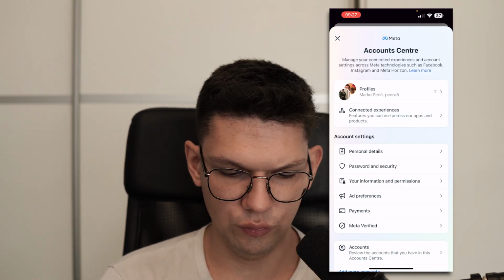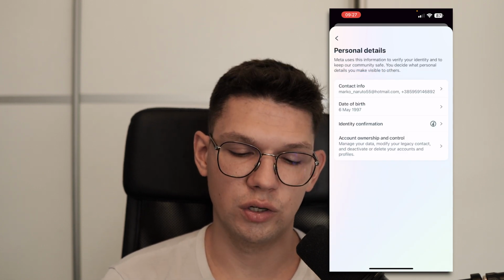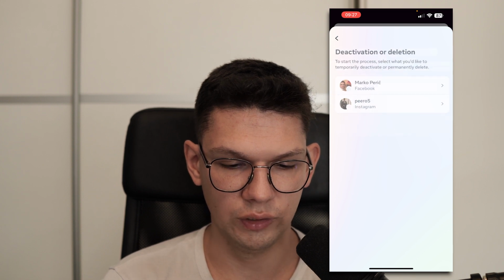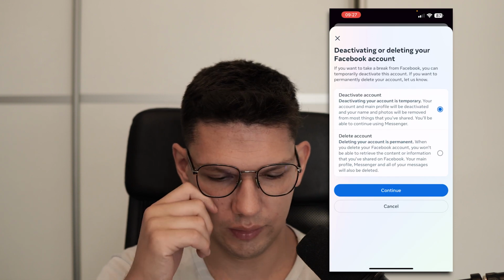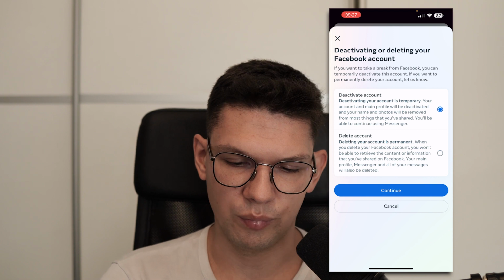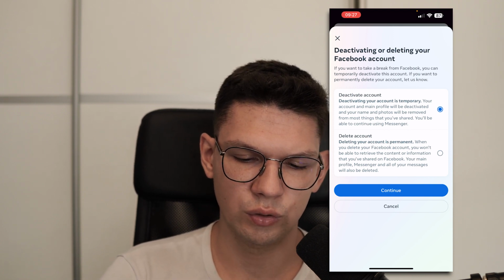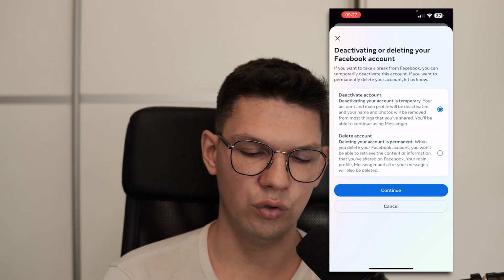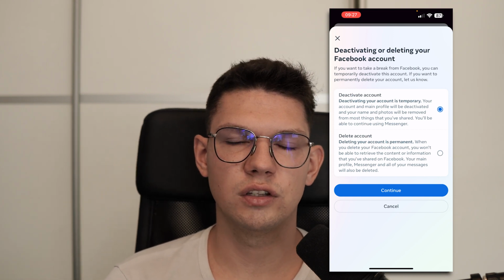How To Deactivate Facebook Account - Full Tutorial (latest update)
Learn exactly how to How To Deactivate Facebook Account